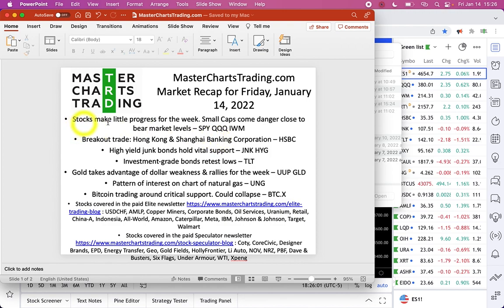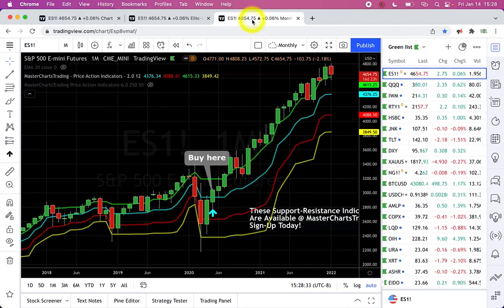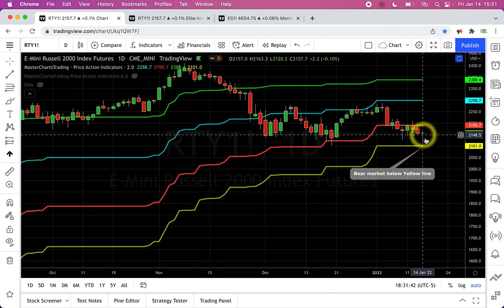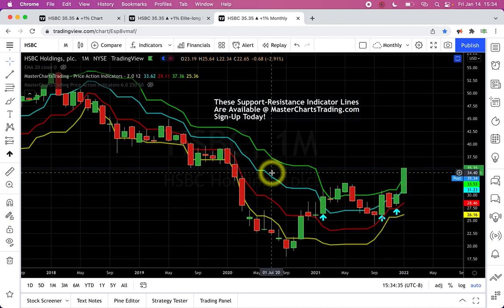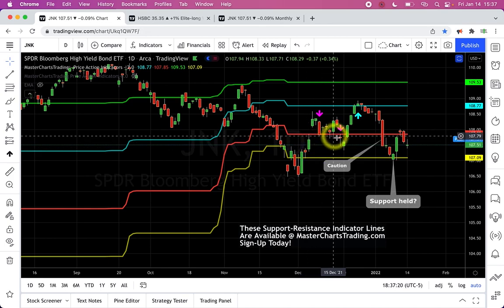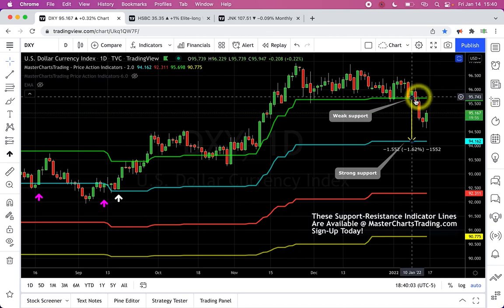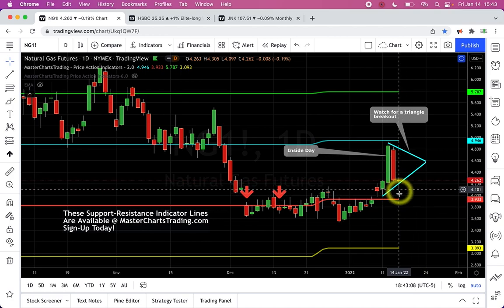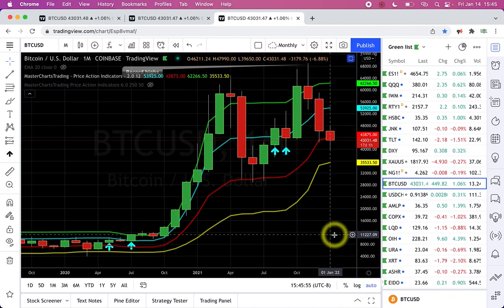Stock Market Recap January 14 2022 MasterChartsTrading com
(00:00) Securities Covered. Ready to Trade? Sign-Up Today
(01:33) How to Use Support-Resistance Indicators to Trade Stocks
(01:58) Stocks make little progress for the week. Small Caps come danger close to bear market levels
(06:23) Breakout trade: Hong Kong & Shanghai Banking Corporation – HSBC
(10:01) High yield junk bonds hold vital support
(12:28) Investment-grade bonds retest lows
(13:33) Gold takes advantage of dollar weakness & rallies for the week
(15:36) Not for the Faint of Heart. Pattern of interest on chart of natural gas
(18:23) Bitcoin trading around critical support. Could collapse

Stocks make little progress for the week. Small Caps come danger close to bear market levels – SPY QQQ IWM

Breakout trade: Hong Kong & Shanghai Banking Corporation – HSBC

High yield junk bonds hold vital support – JNK HYG

Investment-grade bonds retest lows – TLT

Gold takes advantage of dollar weakness & rallies for the week – UUP GLD

Pattern of interest on chart of natural gas – UNG

Bitcoin trading around critical support. Could collapse – BTC.X

Stocks covered in the paid Elite newsletter : USDCHF, AMLP, Copper Miners, Corporate Bonds, Oil Services, Uranium, Retail, China-A, Indonesia, All-World, Amazon, Caterpillar, Meta, IBM, Johnson & Johnson, Target, Walmart

Stocks covered in the paid Speculator newsletter : Coty, CoreCivic, Designer Brands, EPD, Energy Transfer, Geo, Gold Fields, HollyFrontier, Li Auto, NOV, NRZ, PBF, Dave & Busters, Six Flags, Under Armour, WTI, Xpeng